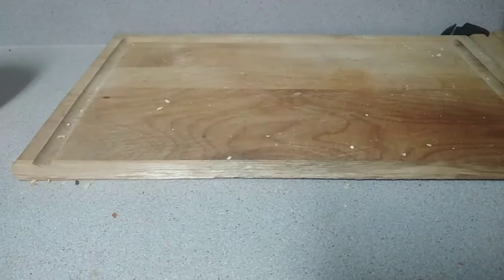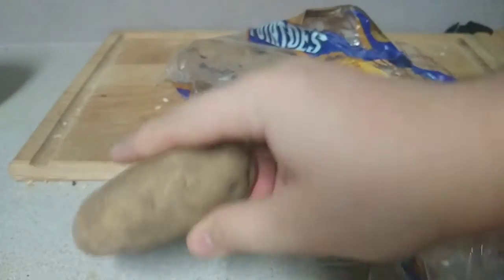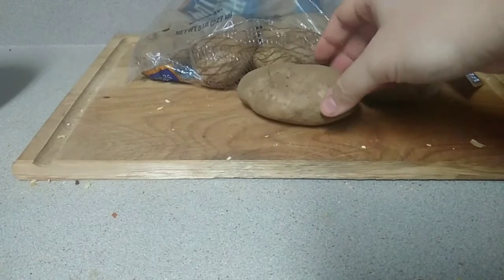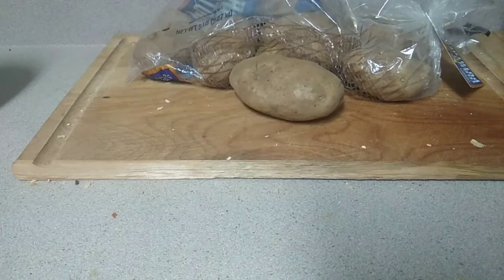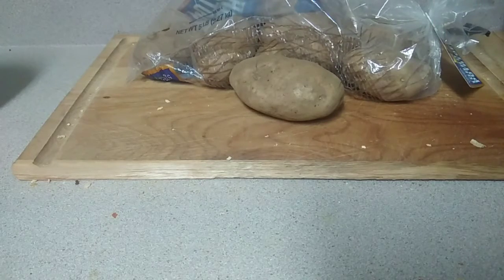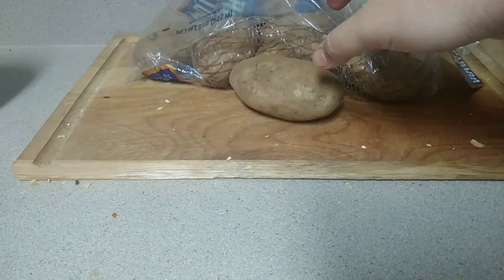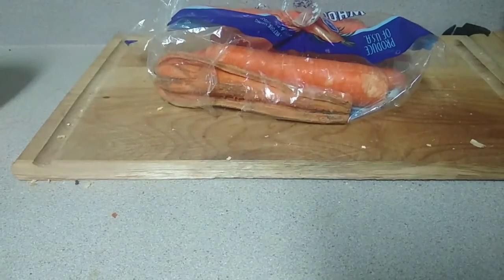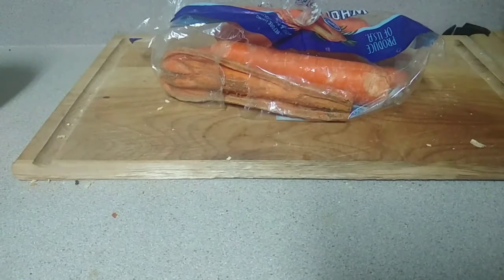Carrot and potato duplication glitch (working) 2020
Works. Watch for patches in the next update